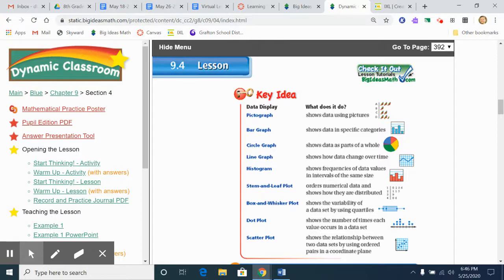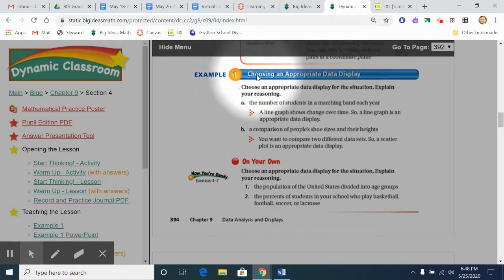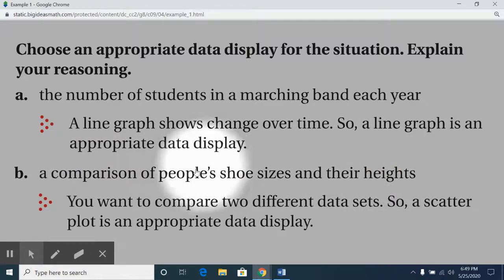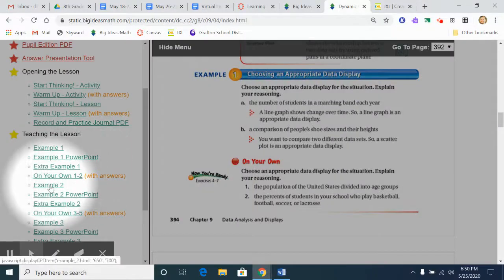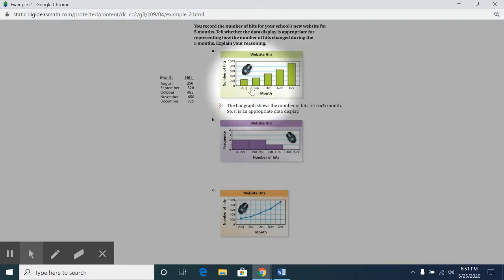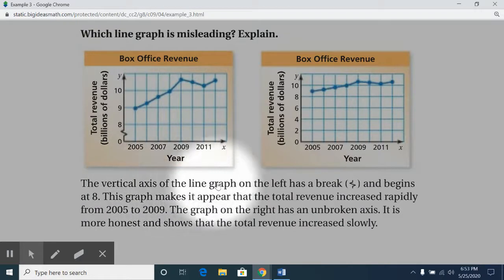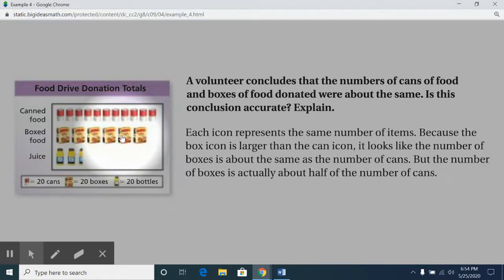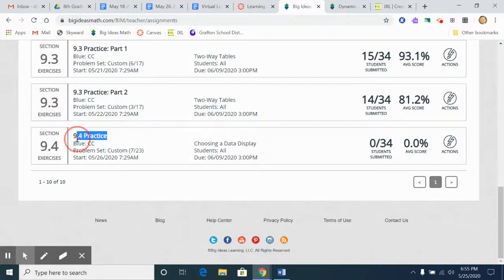Math 8: 9.4 Lesson